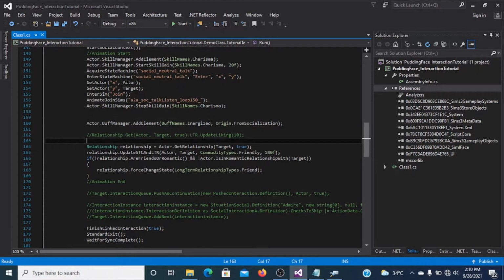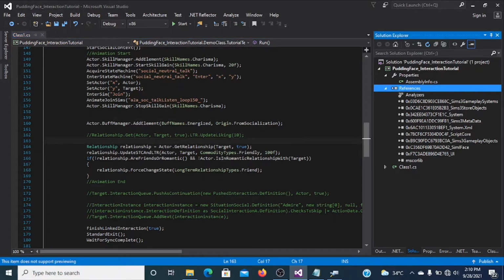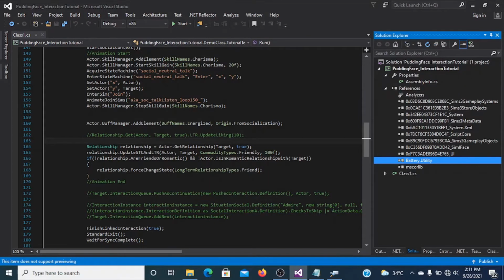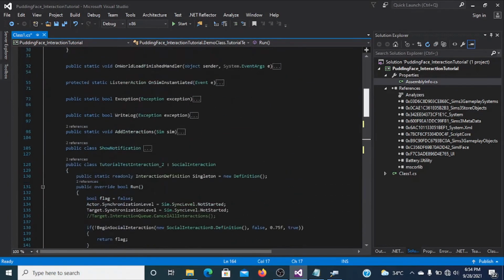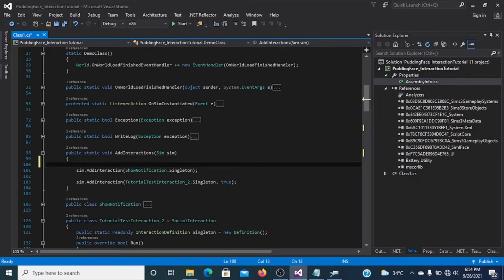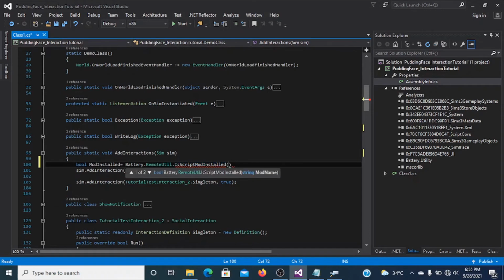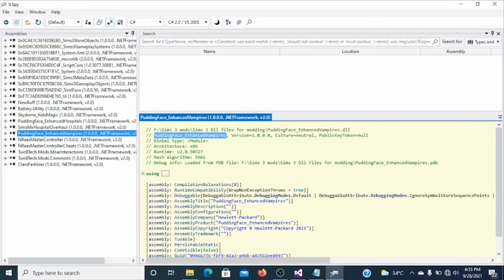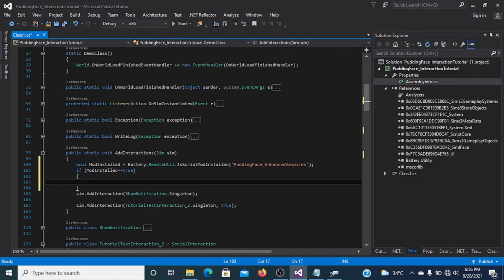Sims 3 C# Script Utility Tutorial Part 1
Battery:- For his Script Utility mod